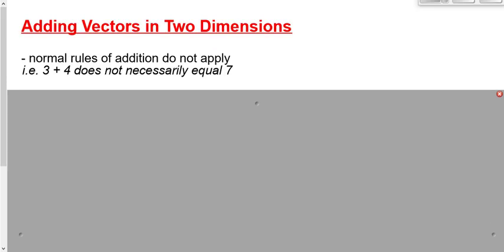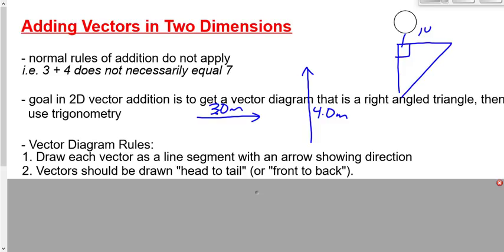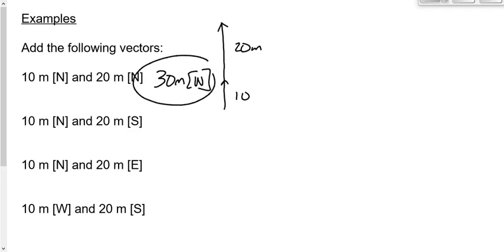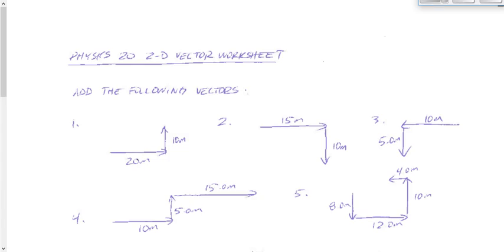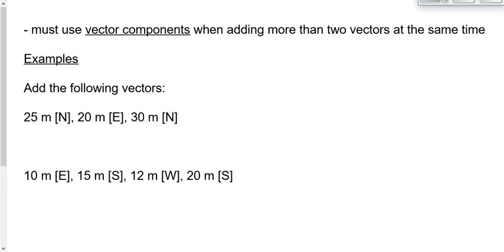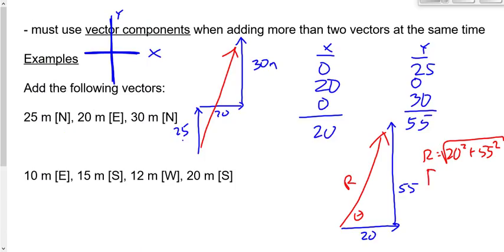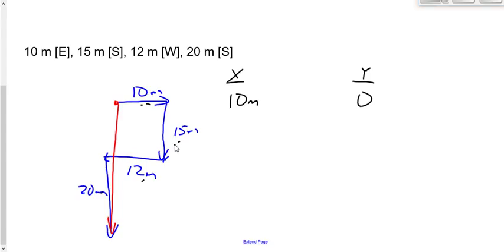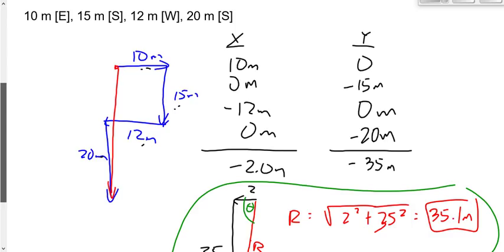(P2018S) Topic 17- Vector Addition (Right Angles)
Introduction to 2D vector addition at right angles.